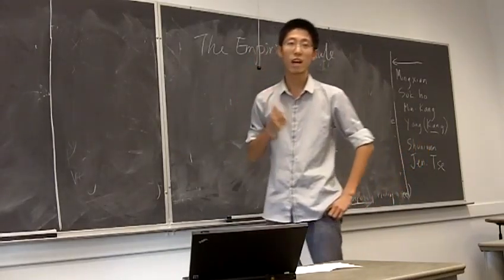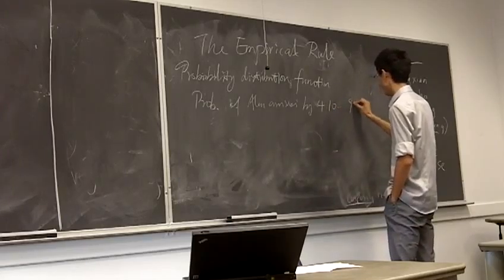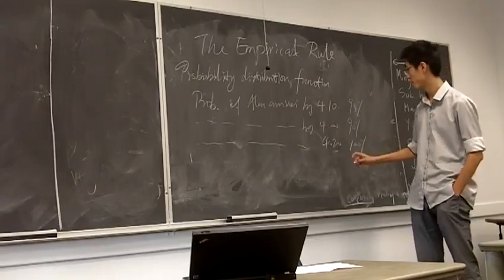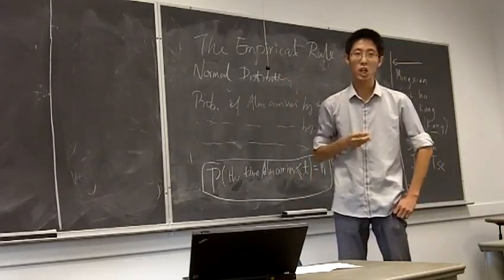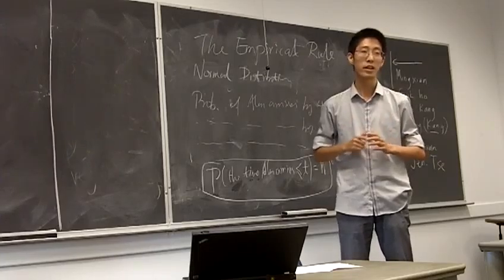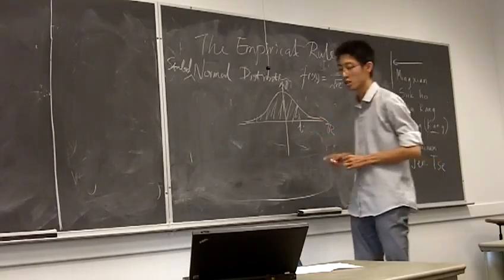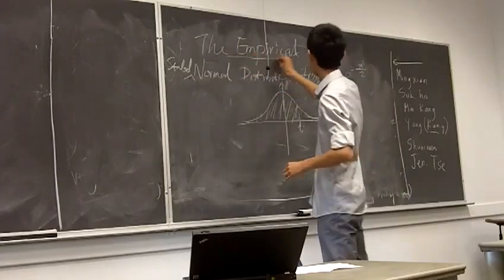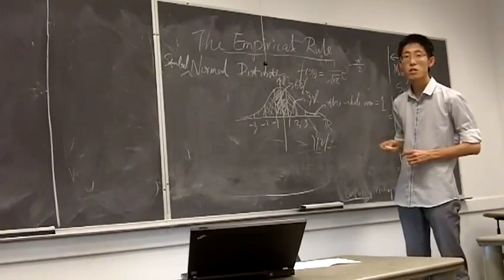Shauiwen 09 26 13